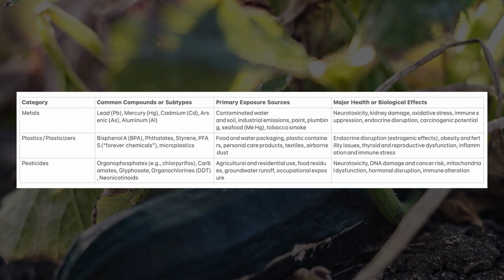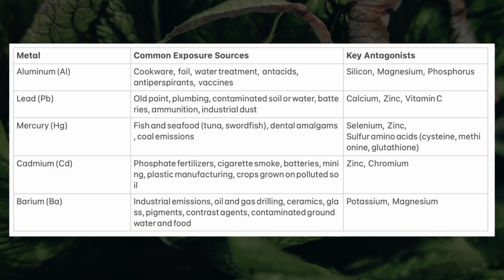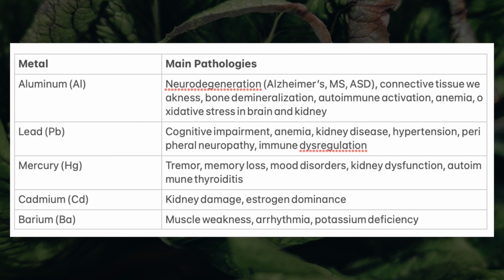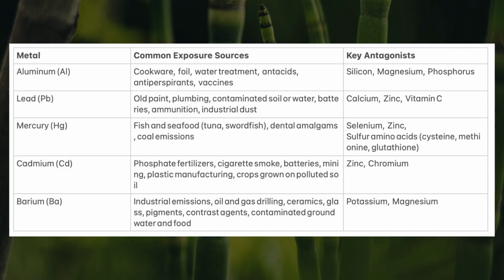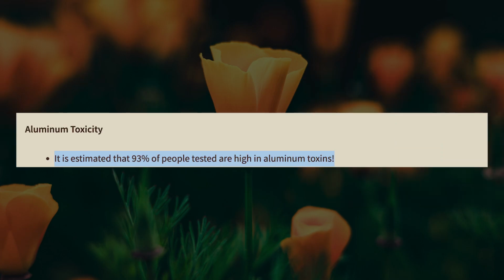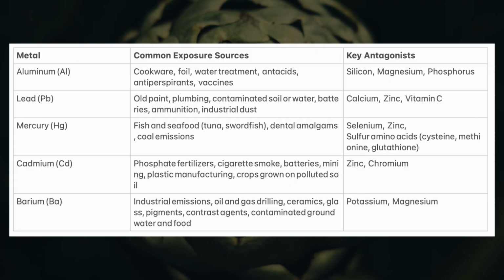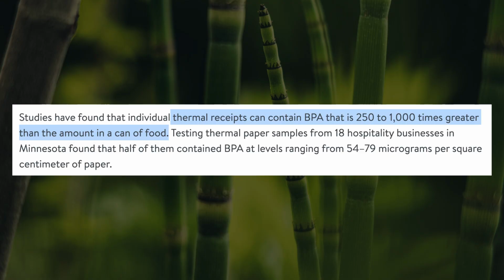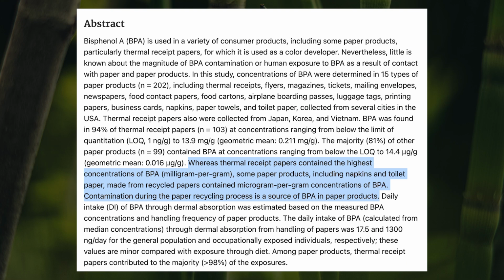Toxins | Core Series, Part 5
Toxins interfere with energy production by damaging mitochondria, the cell’s “power plants,” disrupting the electron transport chain, depleting essential cofactors like NAD⁺, and generating oxidative stress that impairs ATP synthesis.

This leads to reduced cellular energy output, compromised signaling, and increased fatigue or metabolic dysfunction throughout the body.